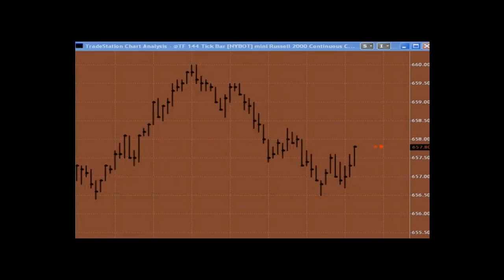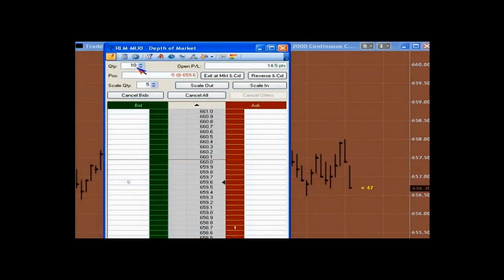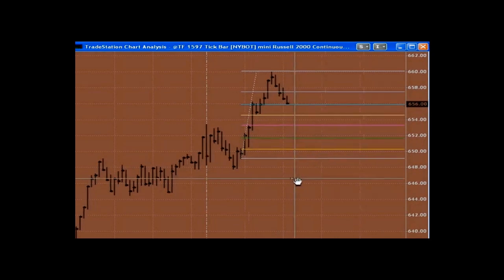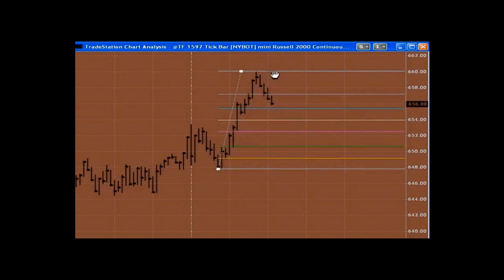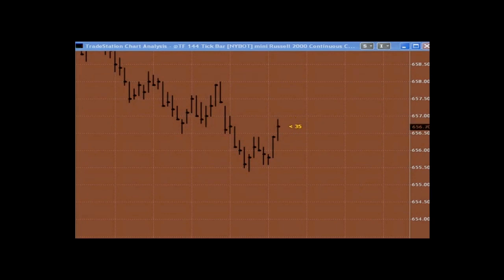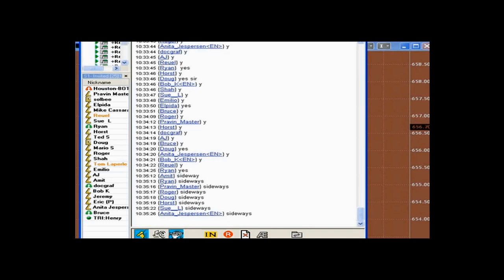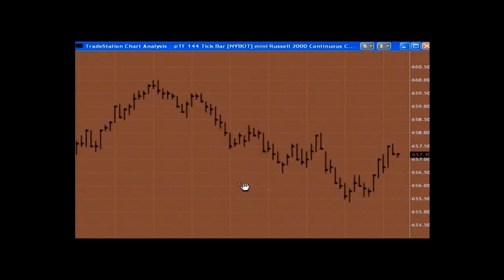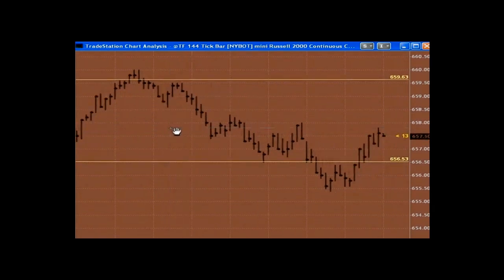"New Futures Trading" Explains How To Slow Down The Market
Attend a class where Henry goes over the isssue of slowing down the market for daytrading students, and in the process earning $2,200.00 with a live trade during class.